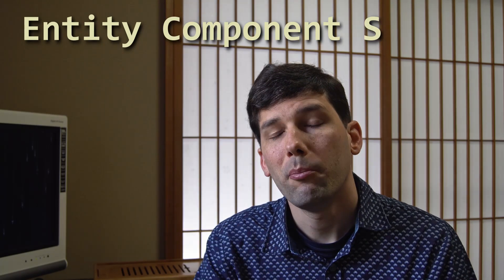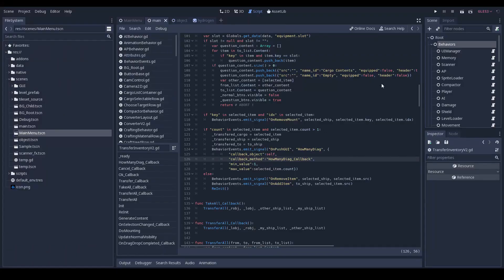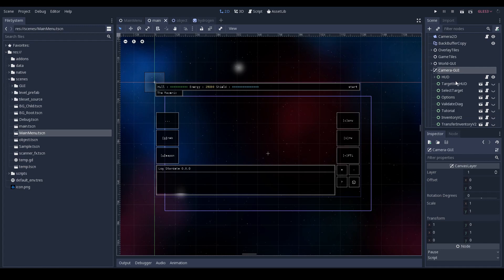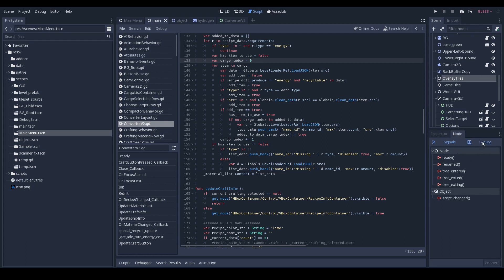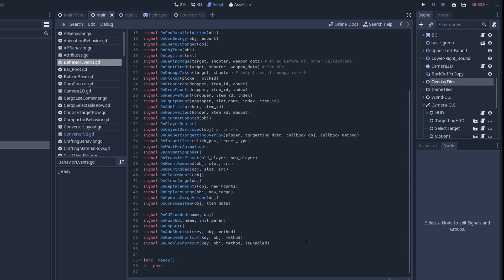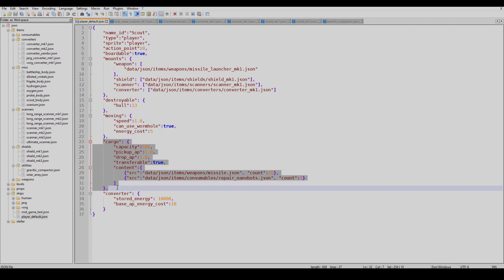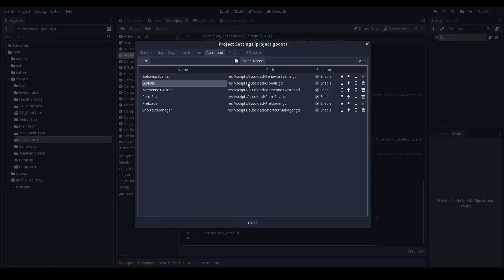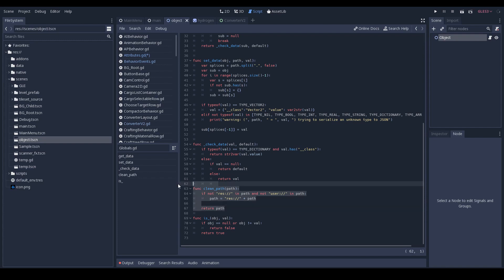ECS #2 - How is it holding up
Entity Component System in Godot. Here's an overview of the hacks and cheats I had to do after 5 months of development using the architecture I've developed for Solar Rogue.

In this weeks video I go back on my initial fears for the architecture I decided to use in my game and see if I was right and what's been working well and what's has been causing issues.